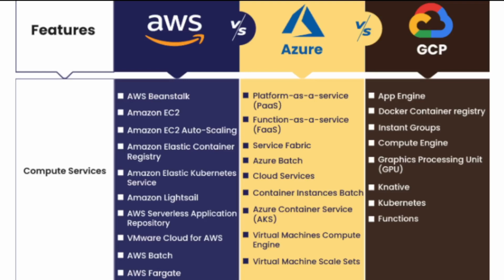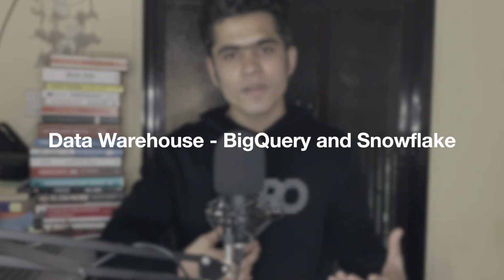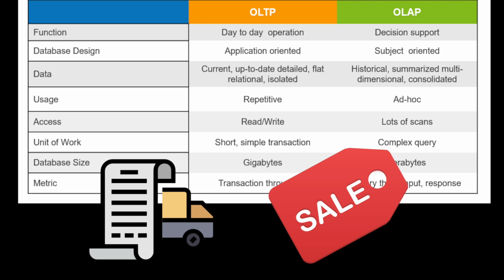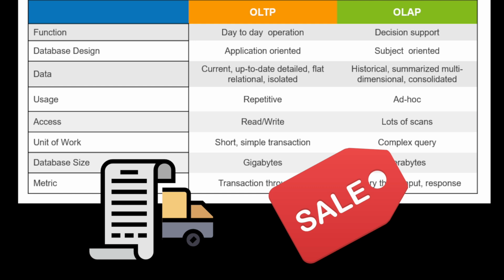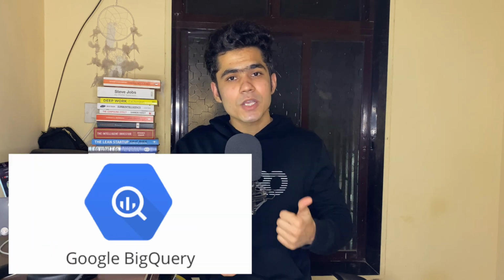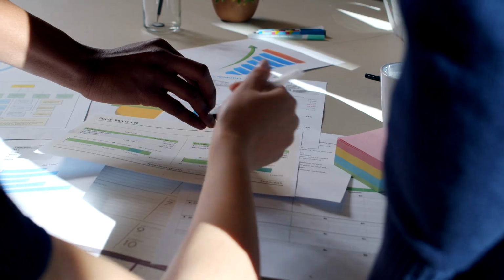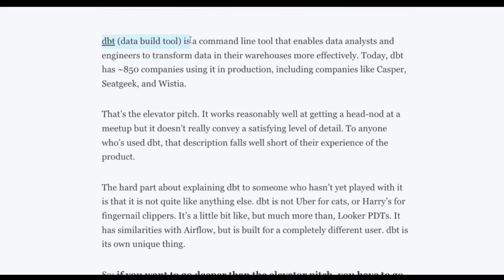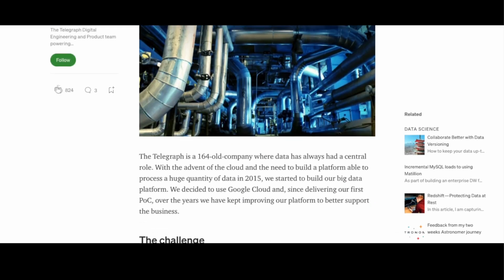Top Data Engineering Skills To Learn In 2022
Data engineering is a fast-growing field in the data analysis industry, which is why so many professionals are on the hunt for new data engineering tools to learn in 2022.

Data engineering is also considered to be a subset of the broader field of data science. Data engineers are experts in data analytics and data warehousing, and they specialize in collecting, storing, and analyzing data.

Data engineering requires dealing with huge volumes of data, and it is a highly specialized field. It is not just data collection, data access, data processing, and data storage that data engineers deal with.

They also handle the whole process of data management, data governance, and data quality, in addition to data analytics.

Data engineering is an ever-evolving field, and it will be even more important in the future, as the amount of data being generated grows every day.

TIMESTAMP
0:00 Introduction
0:27 Tool Number 1
2:15 Tool Number 2
4:07 Tool Number 3
5:24 Tool Number 4
6:14 Tool Number 5 (Don't Skip)

My Accessories
📱 Camera (I use my phone)
⌨ Mouse and Keyboard